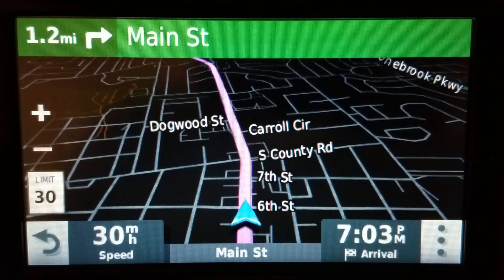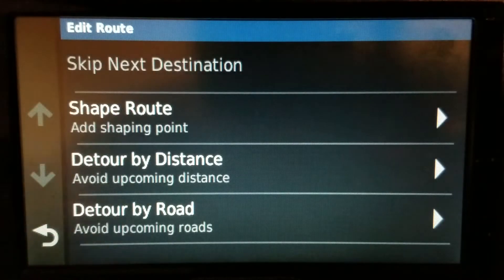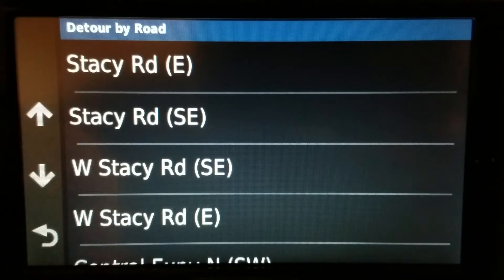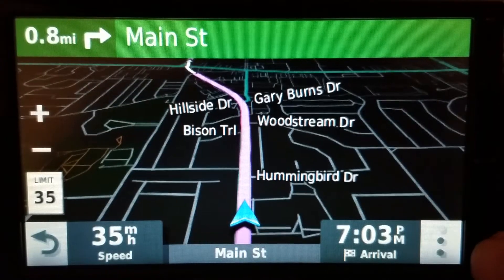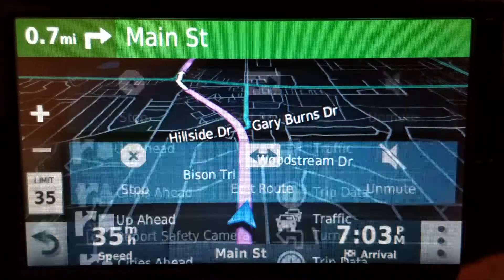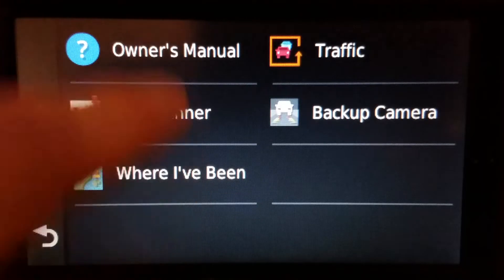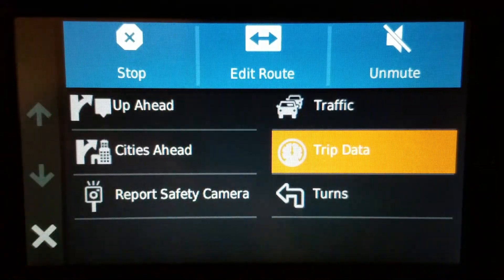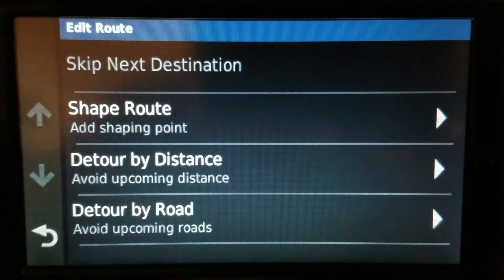How to use detour on Garmin Drive 52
This feature is slightly buried but it is there.